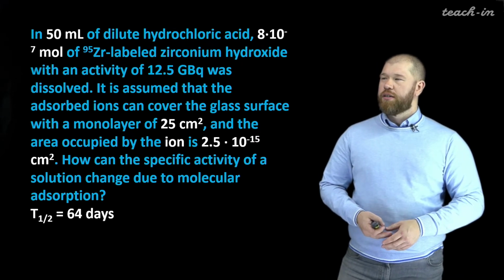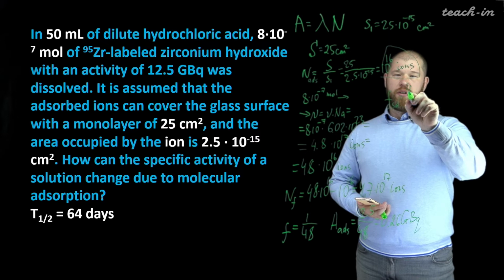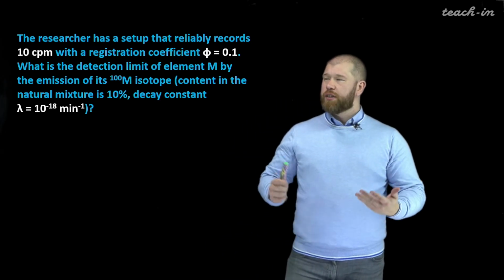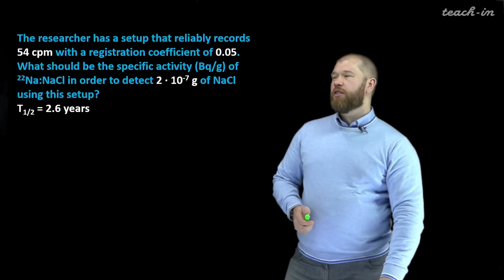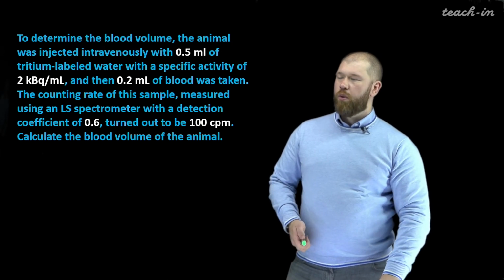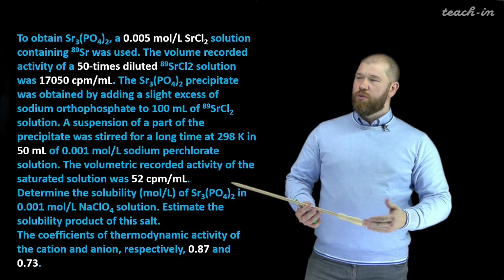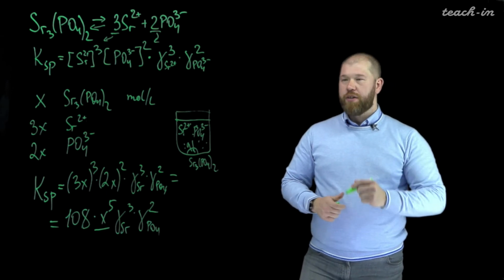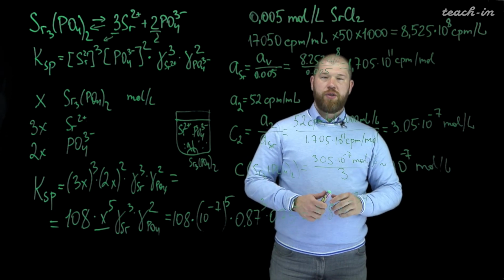Petrov V.G. - Basics of radiochemistry. Seminars - 5. Use of radioanalitical tracers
Solving the tasks: Use of radioanalitical tracers